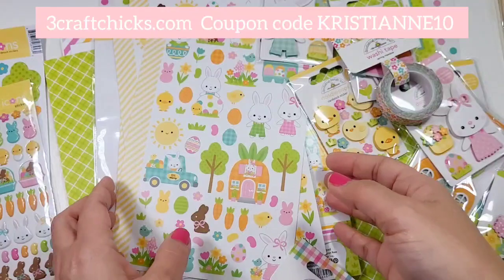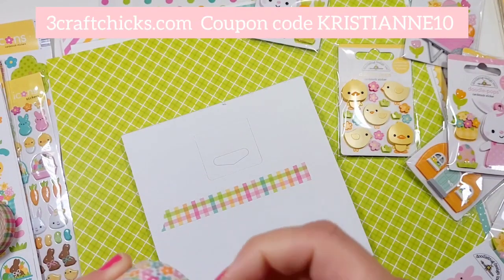Doodlebug BUNNY HOP COLLECTION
MY FAVORITE PRODUCTS 2023

NEATO LABELS
SUPER GLOSSY
GLOSSY
HOLOGRAPHIC
MATTE
5mm Laminating sheet

FOLDABLE SCORING/TRIMMER

GUILLOTINE CUTTER

FUSSY CUTTING SCISSORS

SOUFFLE GEL PEN FOR FAUX STITCHING

GLUEGUN- fine tip

ADHESIVE REMOVER

CORNER ROUNDER

CORNER CHOMPER - THICK PAPER/HEAVY DUTY

BEST VELCRO FOR CRAFTING

POCKET PRINTER-kodak one step NO INK CARTRIDGE

KODAK PRINTER REFILL

STAMPING CATEGORY
FOR ALCOHOL MARKER COLORING
INK momento brown

PAPER -life changing NEENAH

MARKERS ohuhu 200 set bullet nib

FOR WATERCOLORING STAMP IMAGES
WATERCOLOR PAPER canson